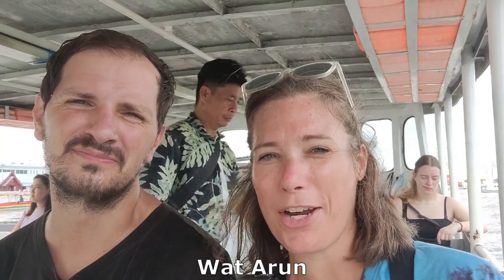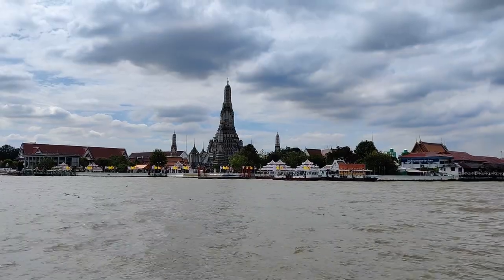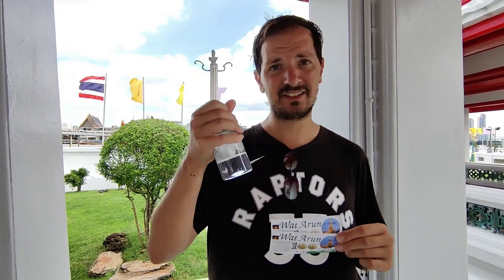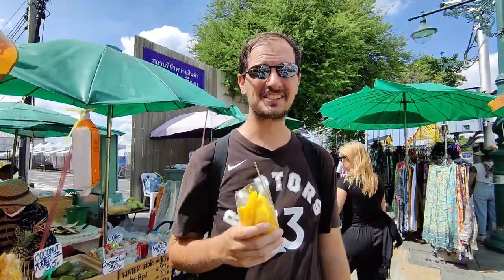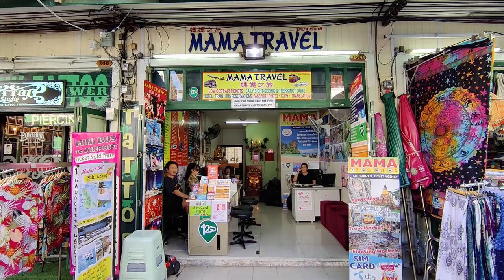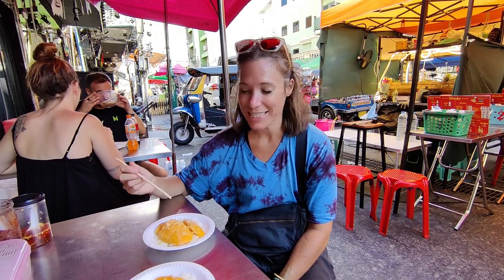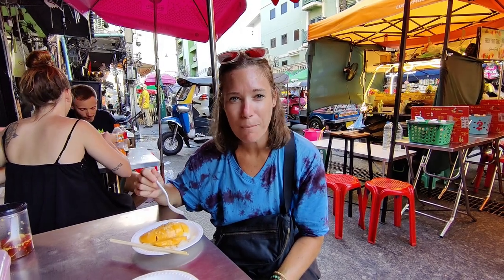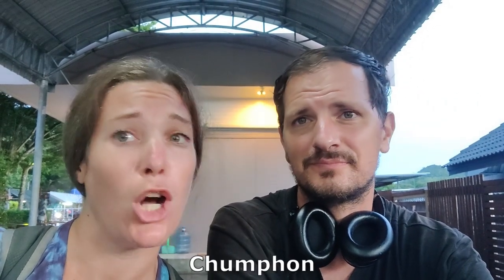A Thai-riffic Day in Bangkok | Wat Arun, Massages and Pad Thai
Join us for our final Bangkok travel vlog, part of our Thailand travel vlog series, as we spend our third and final day in Bangkok exploring the stunning Wat Arun temple, enjoying our first ever Thai massage experience (for just 10 CAD!), and enjoying some more Thai food on Ram Buttri Road. All this before getting on a bus and a ferry to our next destination in Thailand: the stunning Koh Tao.

0:00 Intro: Breakfast & Travel to Wat Arun
0:38 Visit to Wat Arun
3:40 Impressions of Wat Arun
5:56 Buying Mango Spears from a Street Vendor
6:09 Booking a Bus from Bangkok to Koh Tao
6:24 Mango Sticky Rice for Lunch on Khao San Road
7:06 Cheap Massages on Khao San Road
7:24 Impressions of Our Cheap Thai Massages on Khao San Road
12:33 Working at a Coffee Shop in Bangkok
12:41 Dinner on Ram Buttri Road
13:37 Overnight Bus & Ferry from Bangkok to Koh Tao
15:45 Tour of Our Hotel in Koh Tao
16:05 Sign Off